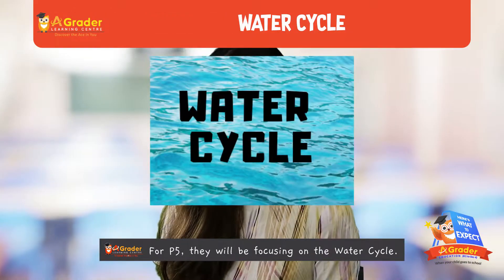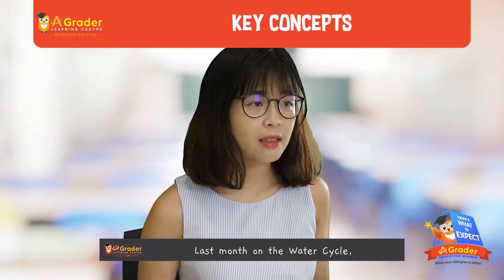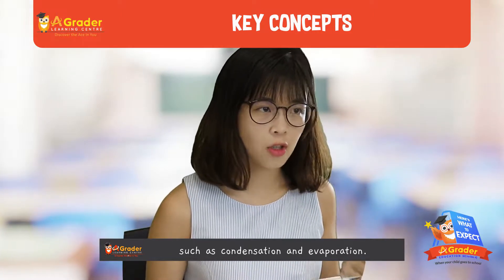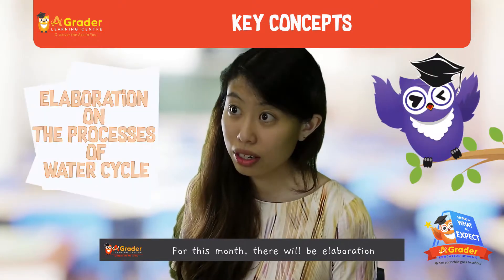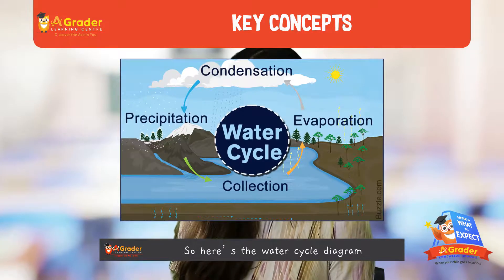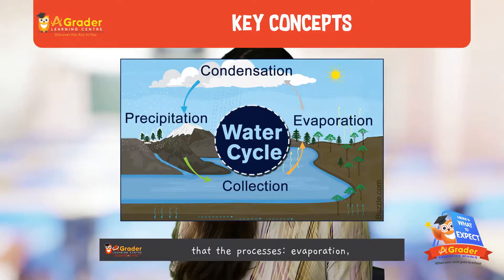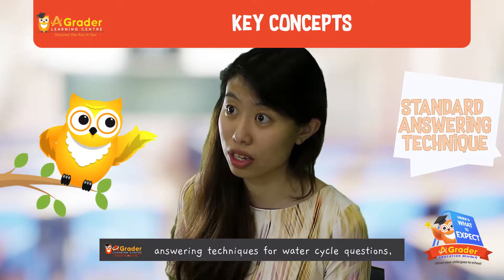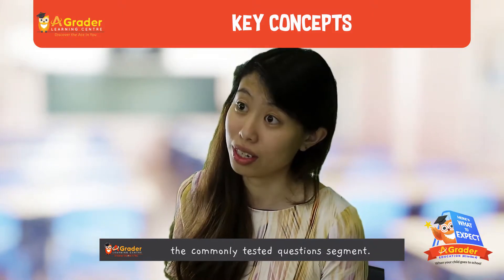Primary 5 Science - Here's What to Expect – February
February - Primary 5 Science for AGrader's Here's What to Expect